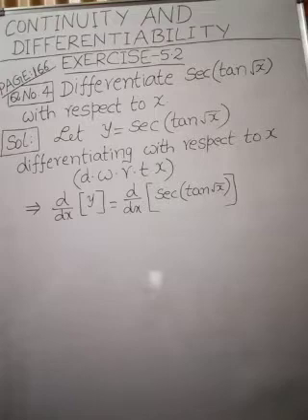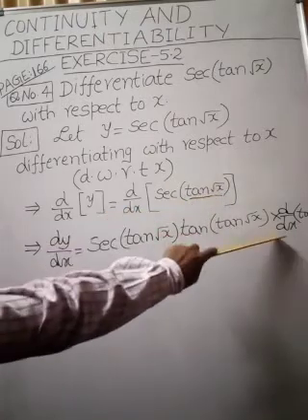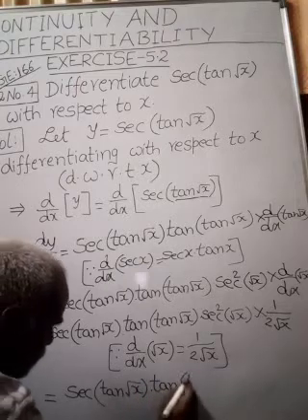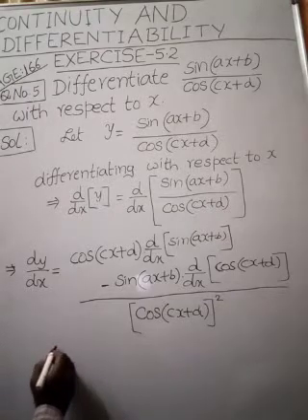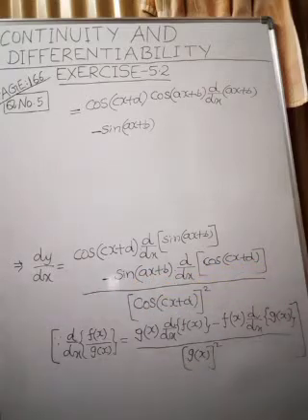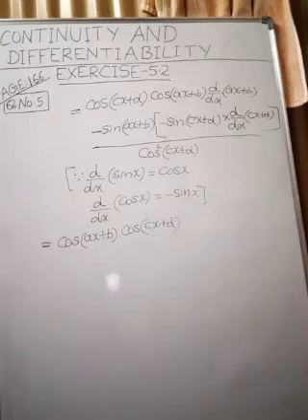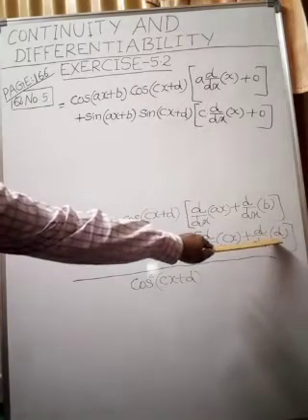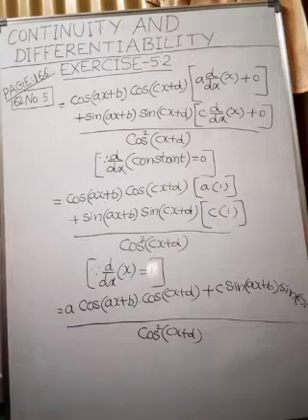12th - EX - 5.2 - Q. Nos. 4 & 5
CONTINUITY AND DIFFERENTIABILITY - EXERCISE - 5.2 - Q. Nos. 4 & 5